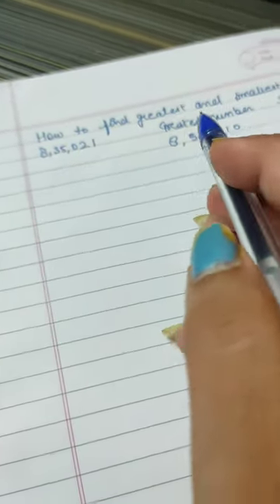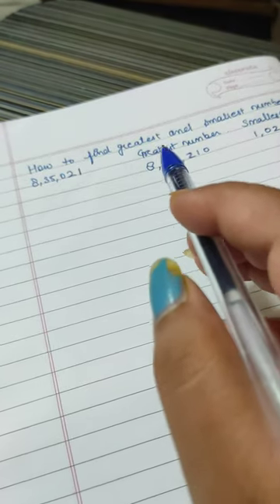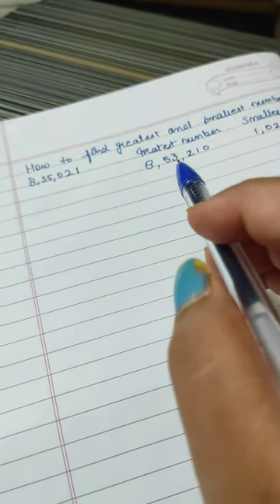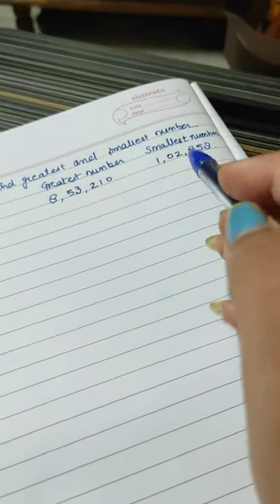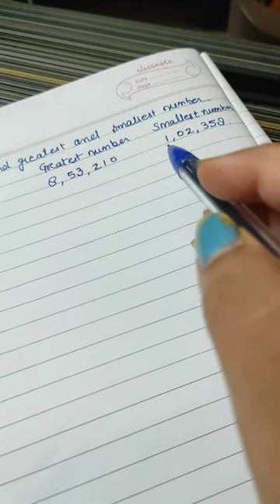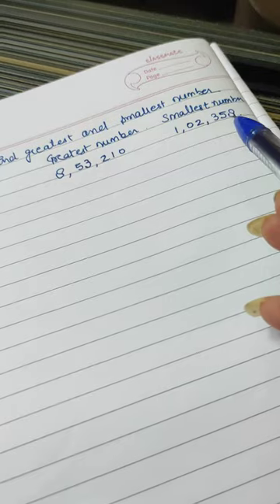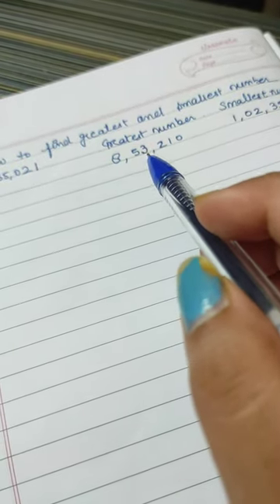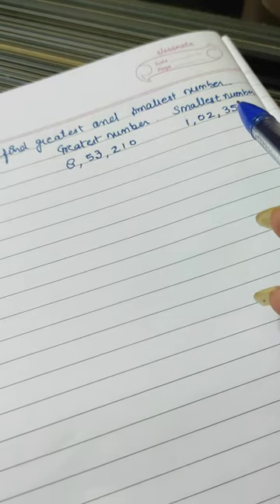How to find greatest and smallest number? maths playing with numbers